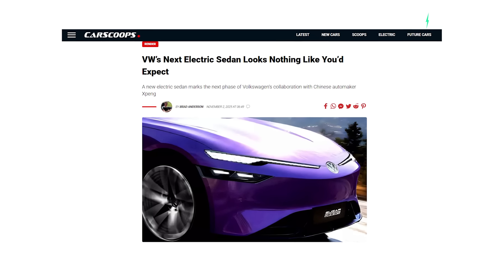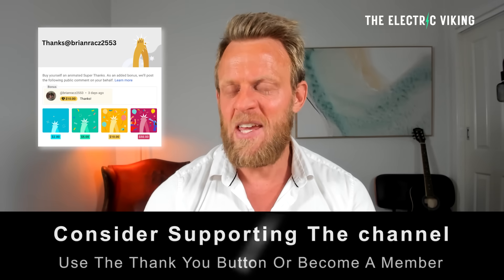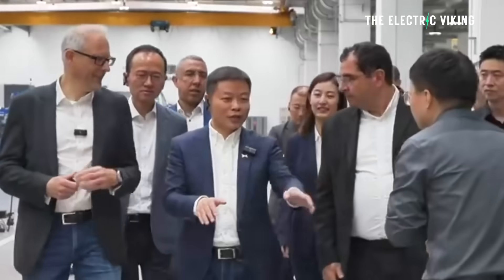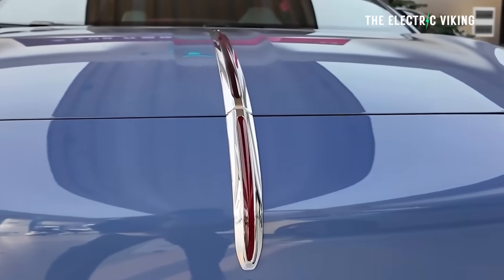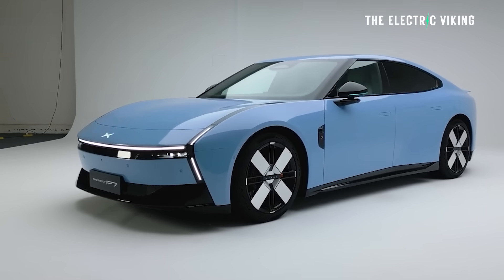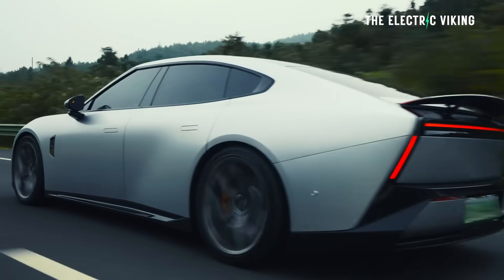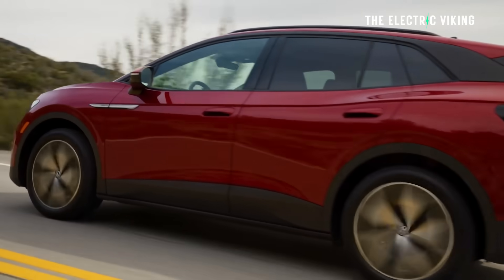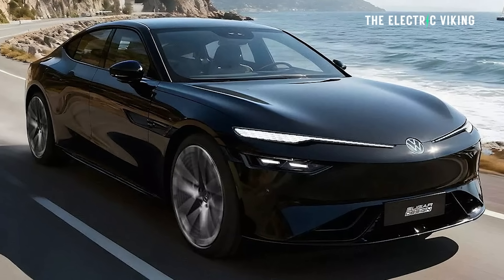VW’s New Electric Car is Really an Xpeng - It Could Be Epic...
Volkswagen’s new electric car is heavily based on Xpeng’s technology, creating an unexpected East-West partnership. The result could be one of VW’s most advanced EVs yet, combining German design with cutting-edge Chinese software and autonomy.

50 kWh Anker Battery + 56 Solar Panels! My Home Setup Charges My House & EV For Free